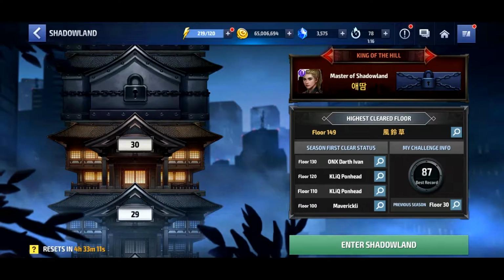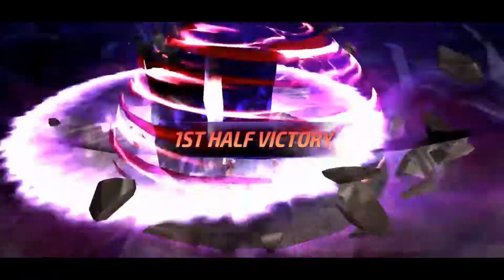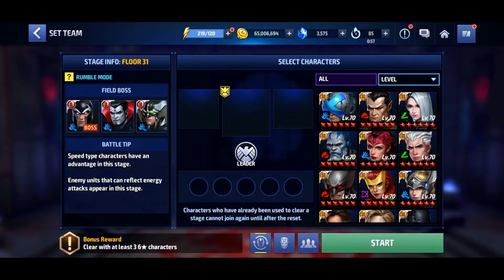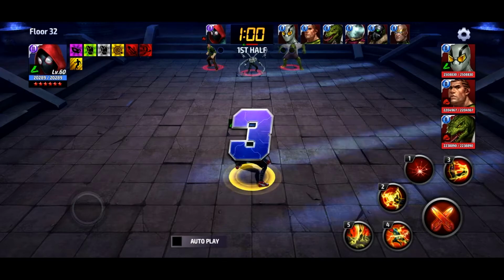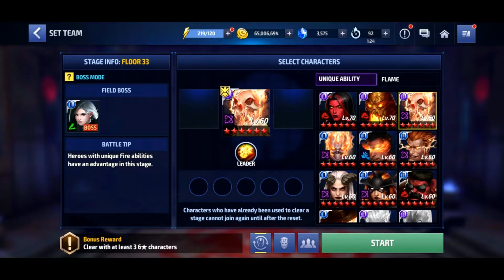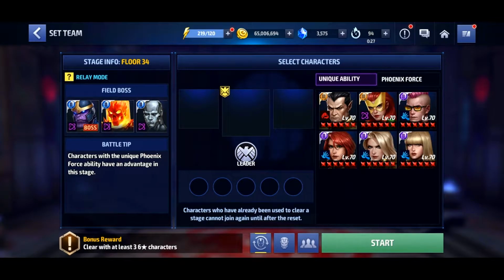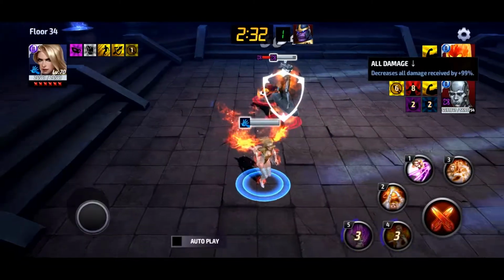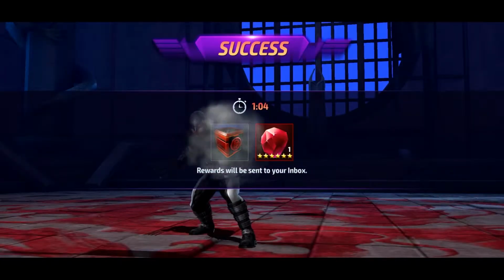Shadowland Floors 30-35 First Clear and Thoughts (MFF)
Doing my first clear of the new floors and giving my thoughts on them.